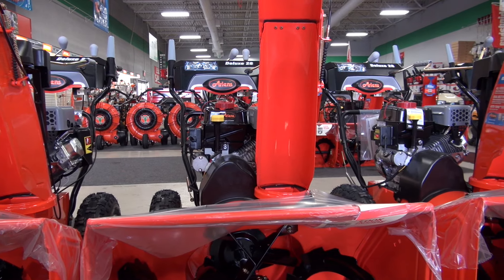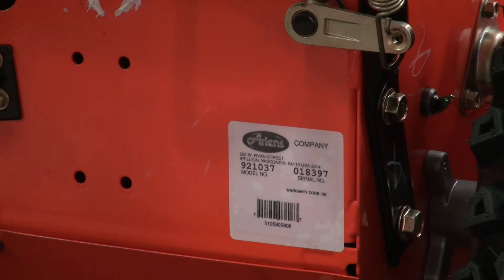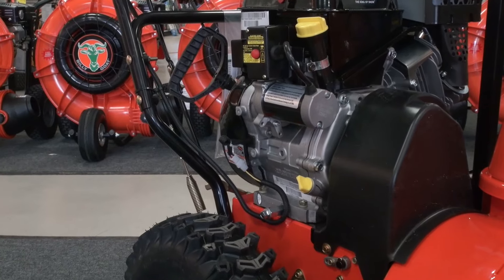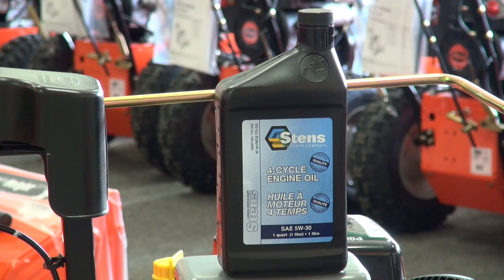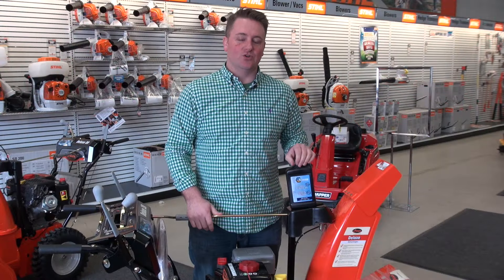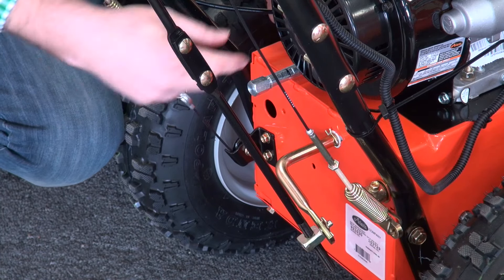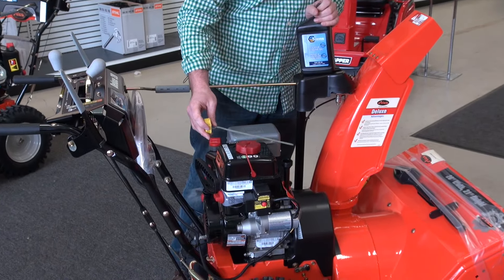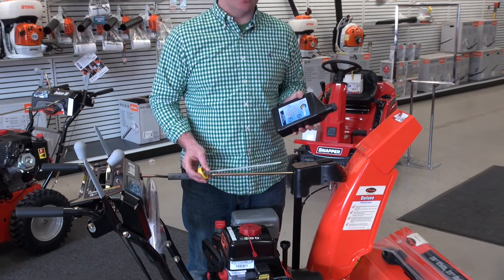How to change the oil on a new Ariens snow blower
Plan on changing the oil on a NEW Ariens snow blower after the first few uses. Your owners manual will provide greater detail, but keep in mind that it will happen sooner rather than later!

If you have questions or need tune-up parts, visit us